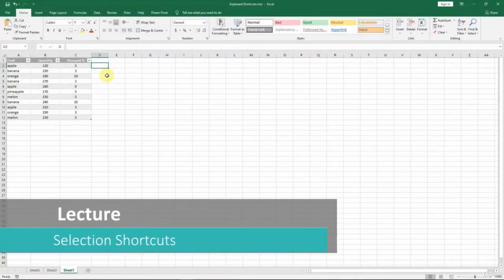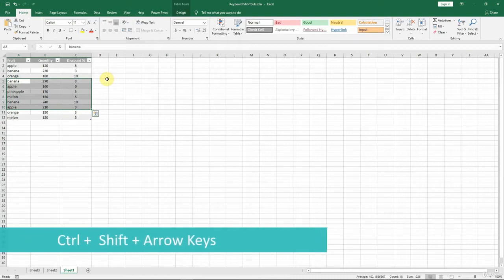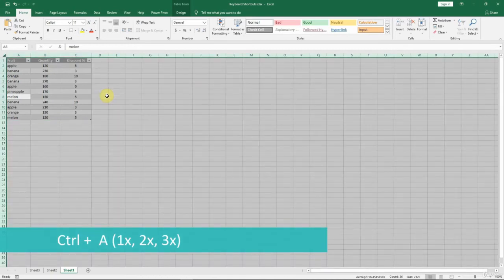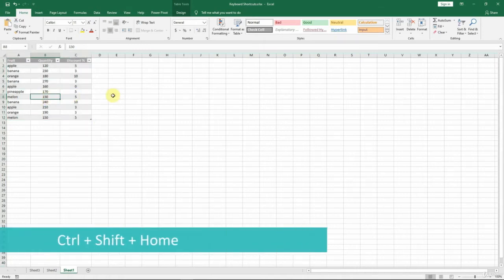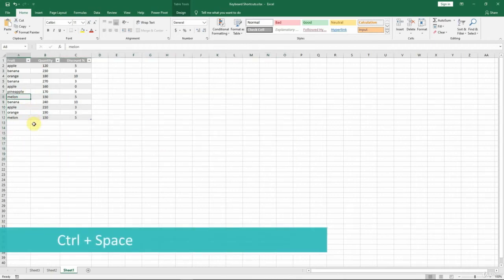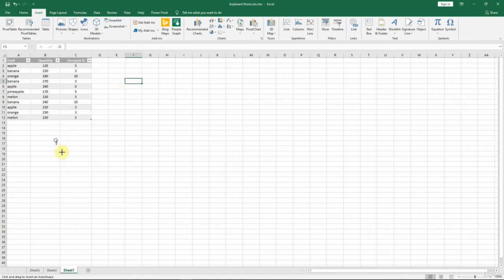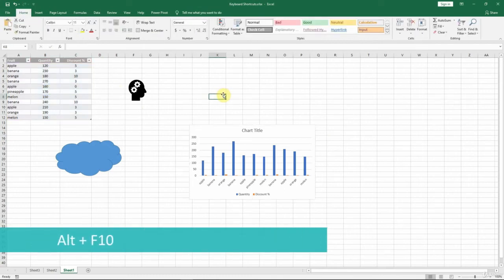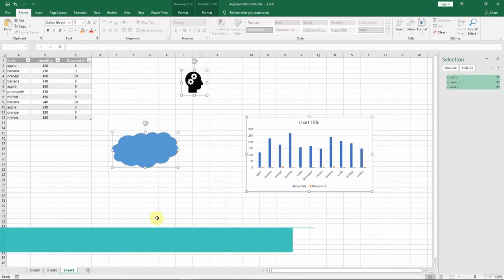10 - [Excel Tutorial] Selection Shortcut